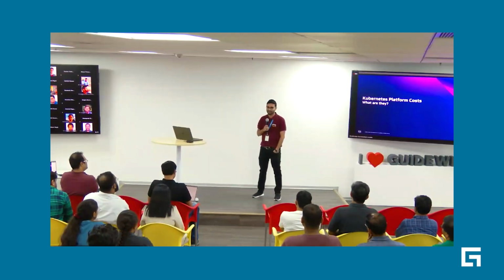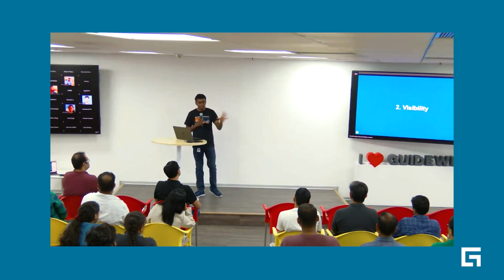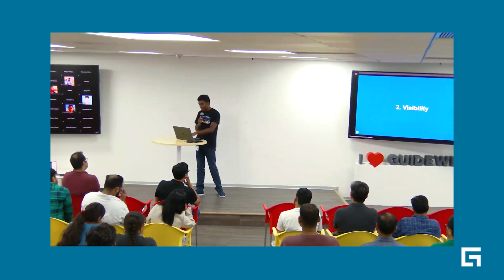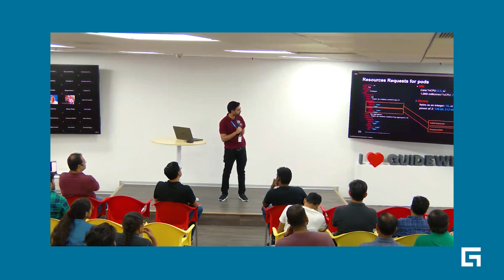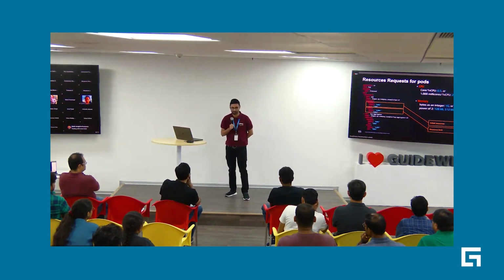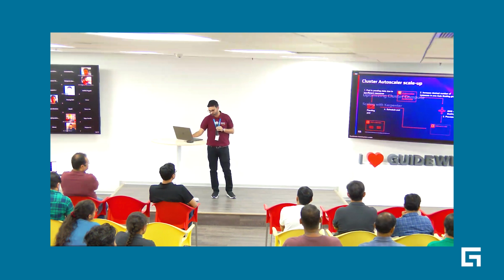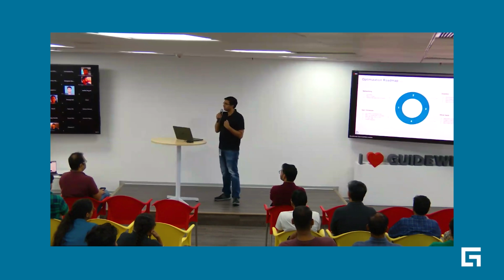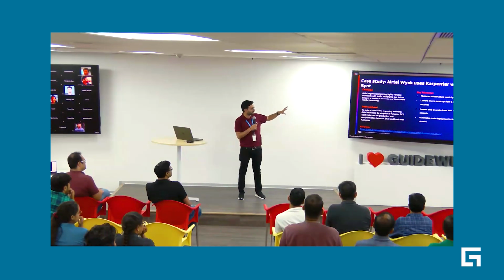Guidewire India: TechTalks | Guidewire's Experience with AWS, Kubernetes, and Best Practices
Guidewire is proud to present our recent TechTalk in our Bengaluru office, "Optimizing Cloud Costs: Guidewire's Experience with AWS, Kubernetes, and Best Practices".

Our VP of Engineering, Anoop G and Senior Director, Muralicharan G were joined by Gotham S, who is a Senior Containers Specialist at Amazon Web Services. They dig deeper into the fascinating approach used when working with Kubernetes and AWS, and share best practice in optimizing the Guidewire Cloud Platform.

00:00:00- Introduction
00:11:31 - Our Approach
00:13:35 - Attribute
00:26:00 -  Visibility
00:36:23 - Optimize
00:59:26 - Roadmap

Feeling inspired? Our Bengaluru Product Development and Operations teams are expanding. See open roles